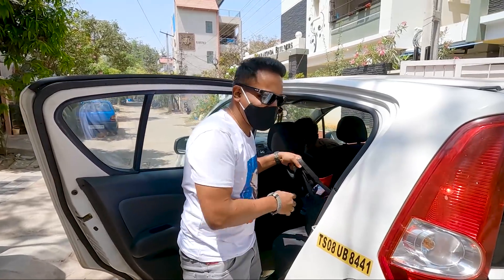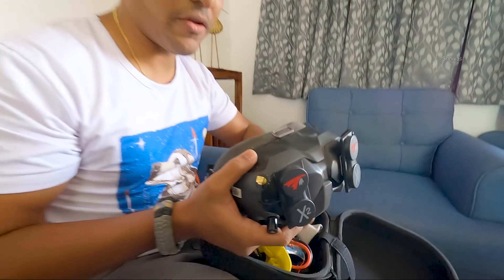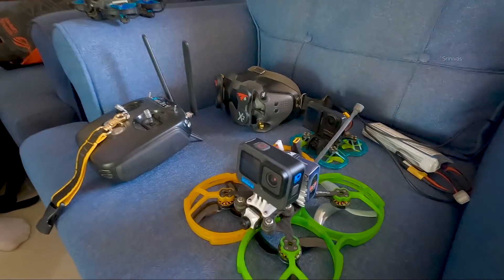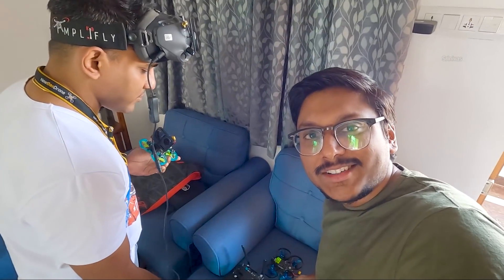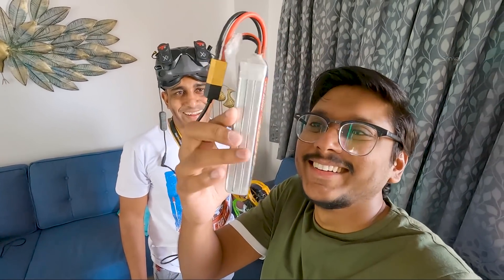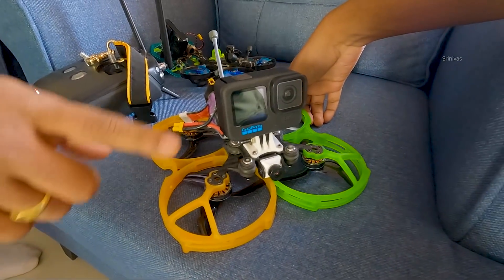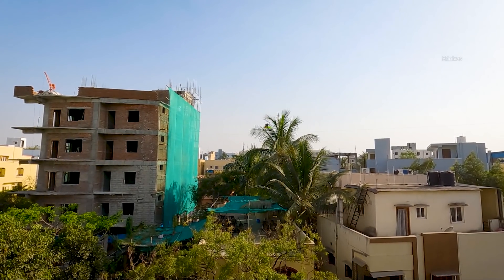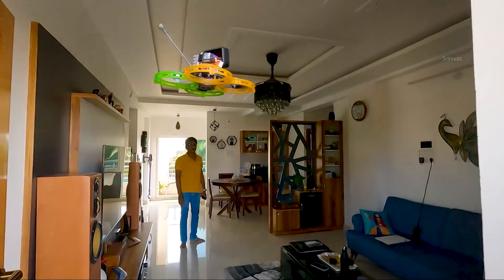FPV Drone with GoPro Hero10 Flight Test🤔in Telugu...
FPV Drone Complete Build & Flight Test India 2022 in Telugu | FPV Drone with GoPro Hero 10 Black India in Telugu | Dji FPV Goggles V1 & Dji FPV RC Controller India Demo in Telugu | How to Fly FPV Drone with Action Camera in Telugu | Best Toy Drone Demo 2022 India Telugu.

Dji Drones
GoPro Hero 10 Black
GoPro Hero 9 Black
LENSGO 348C Microphone
Zhiyun Crane M2 Gimbal
Noise Colorfit Ultra 2
Best Camera under 45000
Best Mobile under 10000
Laptops under 30000
My Video Shooting Equipment & Gear ~
Sony A7iii
Sony ZV1 Camera
JK Professional Headset Microphone
Saramonic RX9+TX9+TX9 Wireless Microphone
Sony FE 24-70mm f/2.8 GM Lens
Sony SEL85F E Mount Lens
Sony SEL70-200GM E Mount Lens
Aputure LED Lights
Aputure Light Storm 120D Mark2 LED Light ( My main Light)
iFootage 65" Tripod
iFootage 75" Monopod
Feelworld T7 4K Monitor

Time Stamps ~
0:00 Intro
2:00 About Toy Drones
4:00 Dji RC Controller
6:00 Dji FPV Goggles V1
8:00 FPV Drone LiPo Batteries
10:00 FPV Drone Flight Test
12:00 GoProHero10 View FPV Drone
14:00 FPV Drone 4K60p Video
16:00 Conclusion